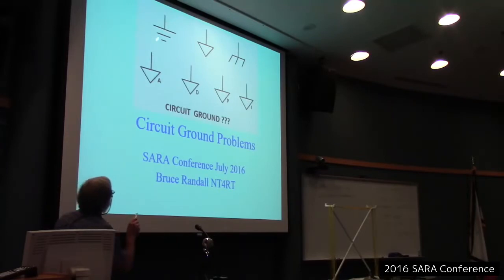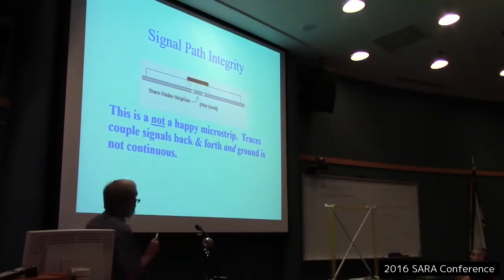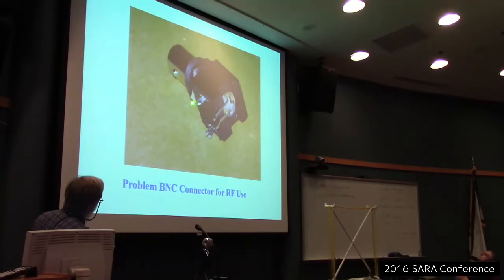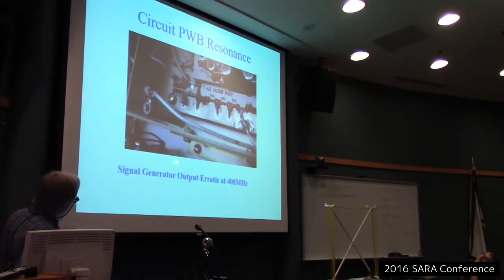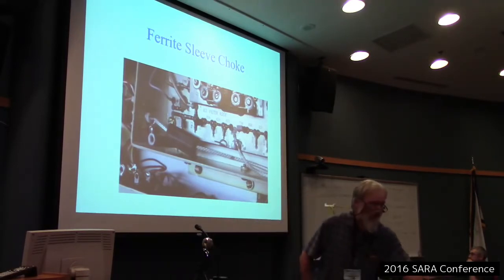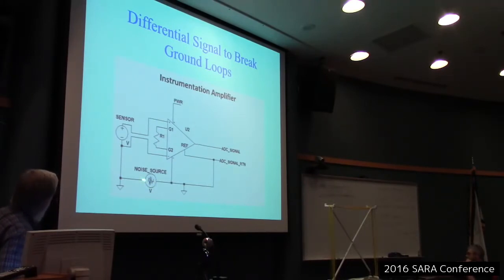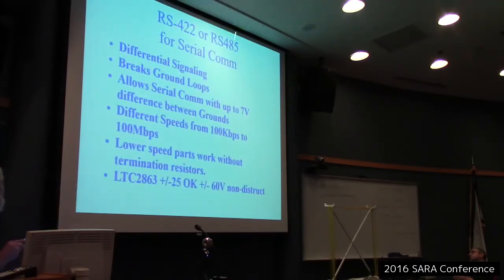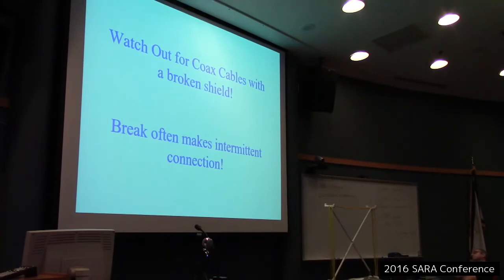Bruce Randall: Circuit Ground Problems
SARA 2016 Eastern Conference

Circuit Ground Problems